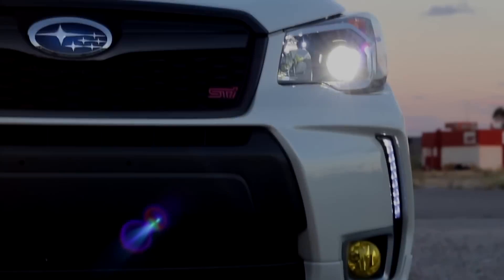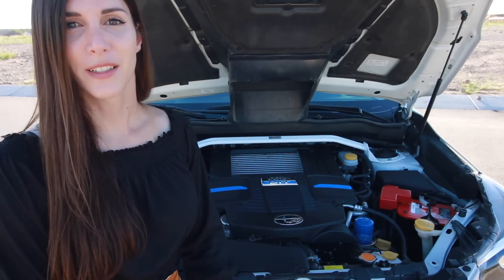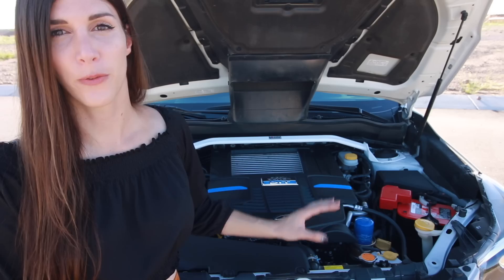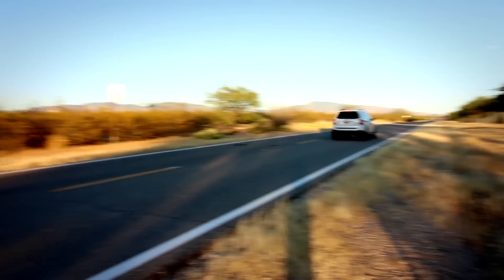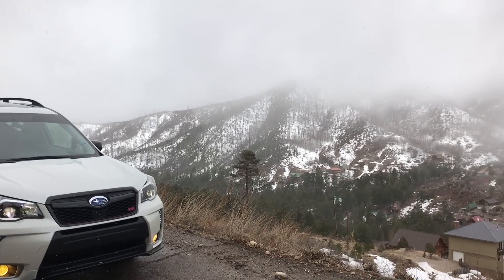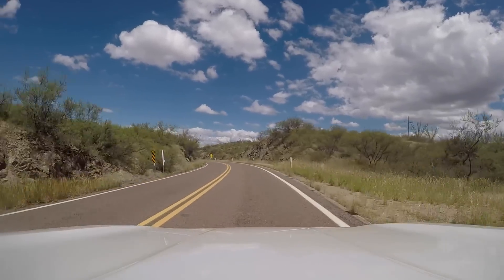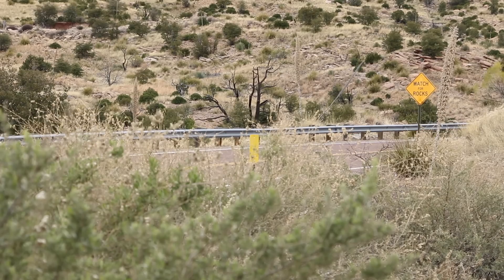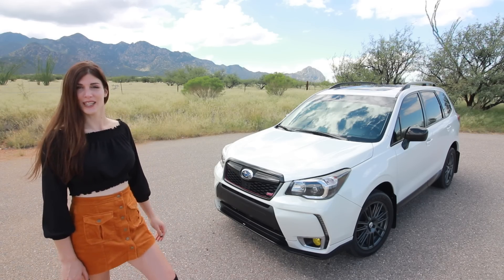Stage 2 2015 Subaru Forester XT Review!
Finally I Review my 2015 Subaru Forester XT A.K.A Forester Gump. I purchased the car new 4 years ago, and it has been tuned since it had only 900 miles on it. Custom Tuned by Ray @ Turbotek

See my Wheelwell Profile for build specs.
Wheelwell: sarahntuned

Fan Mail:
Sarah-n-Tuned

Brandyn E.
Carl N.
Charles W.
David T.
Josh H.
Kevin C.
Mark L.
Nenad R.
Noco
Thomas B.
Tisha H.
Travis Y.